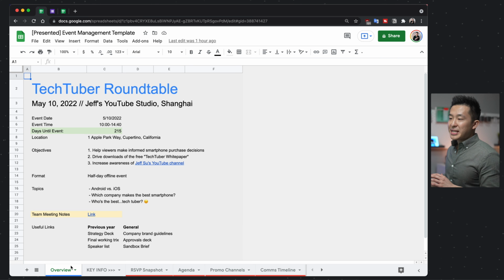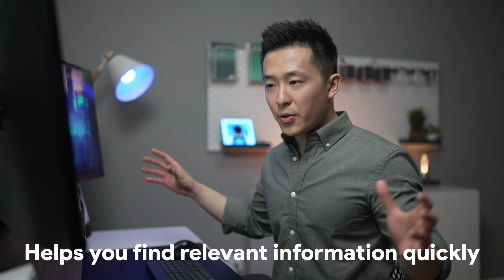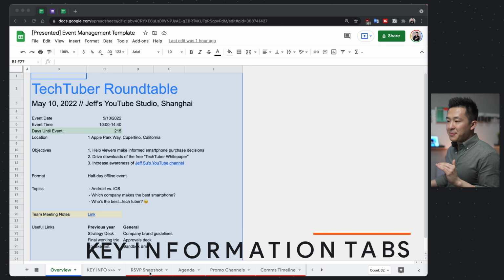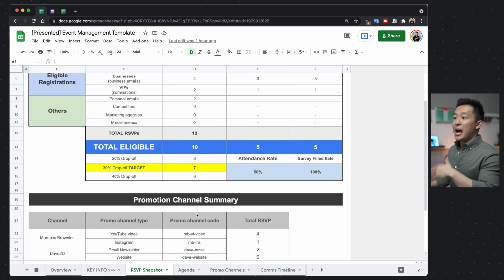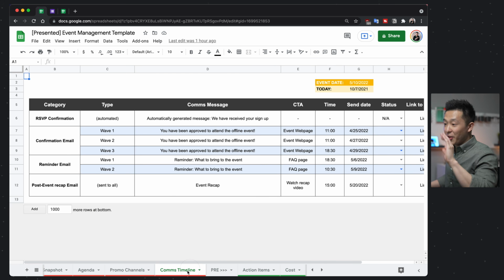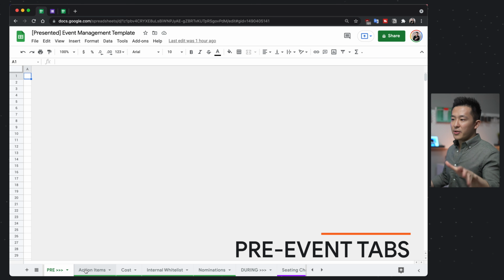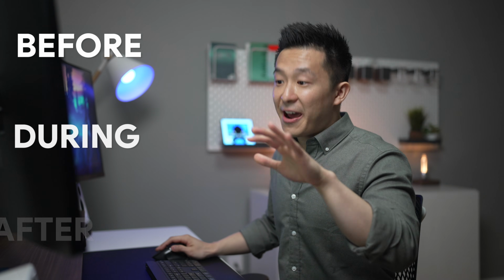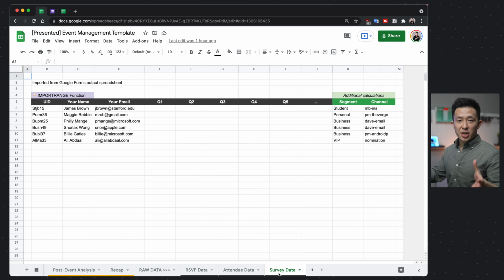Intro to Event Planning & Management (with Google Sheets)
Take the full Skillshare course here 👉🏻

🎊 Whether you're hosting a surprise party or planning a large corporate event, you want to follow a structured process to ensure an enjoyable experience for your attendees. So, in this Event Management 101 video with Google Sheets, I break down event planning and take you through my method step-by-step!

No matter what type of event you're planning, there are many constants: attendees, registration or invitation process, speakers and agenda, marketing materials, and communication channels. Literally every event in the world has these things in some shape or form.

I like to break down event planning into different buckets: Pre-event, during-event, and post-event. This allows me to structure my thoughts whether I'm planning a wedding, a birthday party, or a team offsite.

While the concepts in this Youtube video is more than enough for most people, if you're a professional who frequently comes into contact with events at work, or an aspiring marketer, the full introduction to event management Skillshare course will be very useful!

TIMESTAMPS
00:00 Similarities between different types of events
00:53 My experience planning and managing events
01:36 Who is this course for?
01:59 Snippet from Skillshare Course
04:58 Access the Google Sheets template